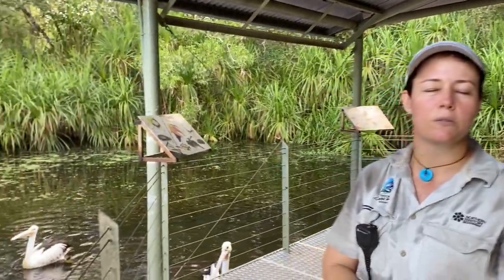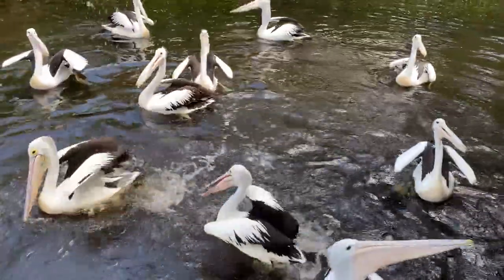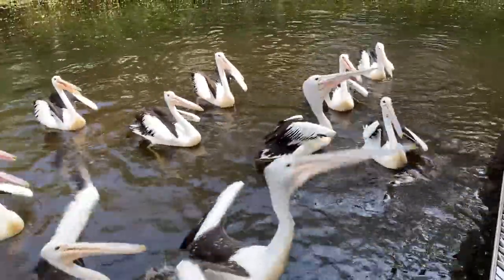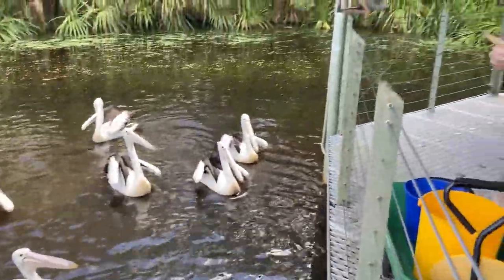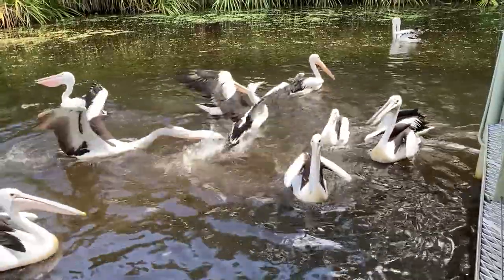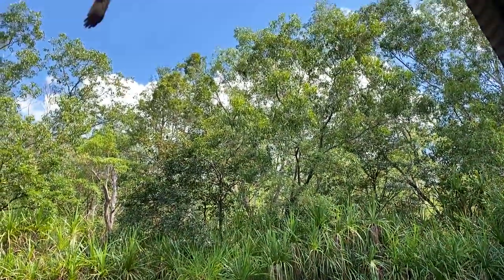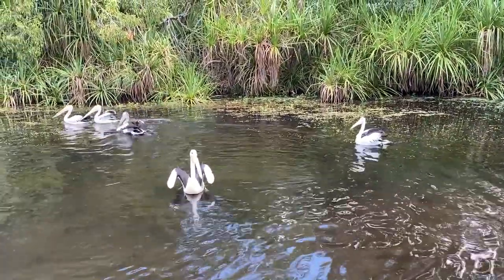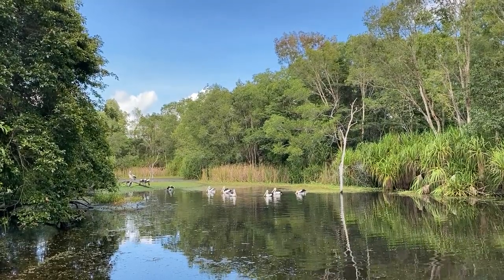Discover the Wild - Pelicans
Join the Territory Wildlife Park staff for fun, educational talks as they bring the wild into your home. Discover the Wild is part of the Northern Territory Government's Discover from Home series.